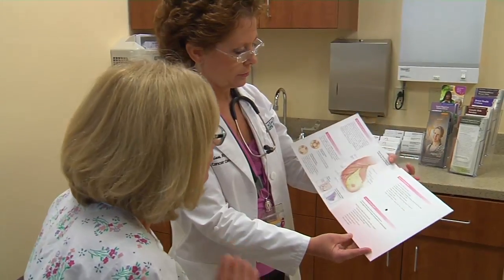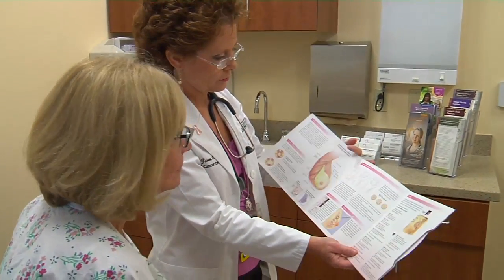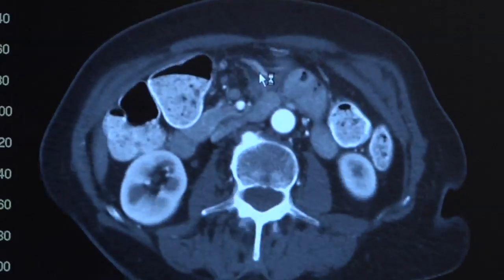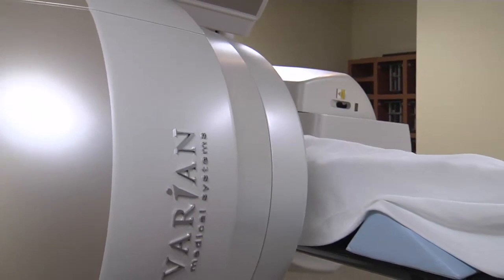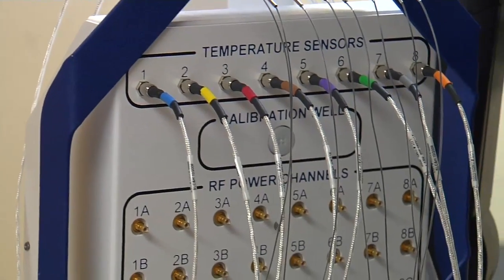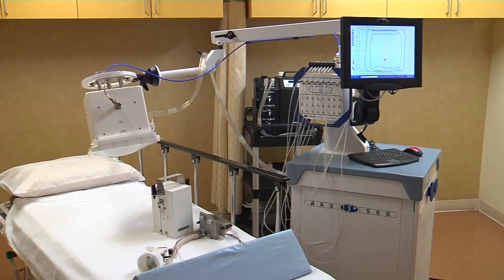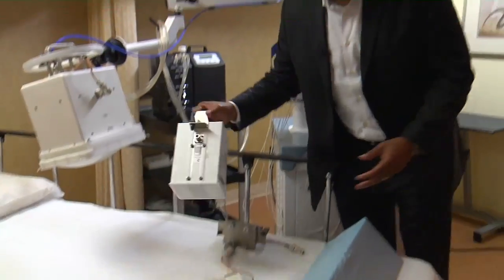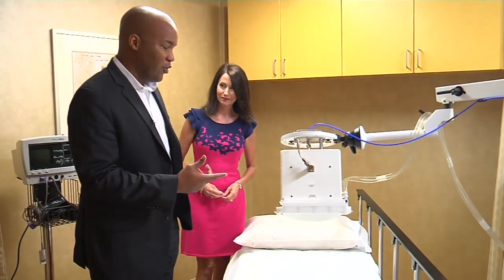Taking a Second Shot at Cancer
It is one of the harshest realities of cancer. A patient undergoes treatment and then the disease comes back. And options are dwindling. When it comes to radiation there may be a safe way to take a second shot.

“Hyperthermia makes radiation more effective so we don’t have to use higher doses we would otherwise have to use to result in the same kill, or tumor control,” says Dr. Alan Brown, who is a radiation oncologist on medical staff of Lee Memorial Health System.

Hyperthermia, or thermotherapy, uses heat to damage and kill cancer cells. The FDA has approved its use for palliative care and recurrences.

“So for instance a patient that has a breast cancer that have had previous mastectomy and radiation/chemotherapy and the cancer comes back, and because of the previous radiation we’re somewhat limited of the amount of radiation we can give again. So this would be a particular use in those patients because when the heat is applied to the chest wall what it does is make the radiation more effective,” says Dr. Brown.

Researchers have long known that heat kills cancer, the key is to effectively deliver and control the heat. New technologies are able to do both. When hyperthermia and radiation therapy are combined, they are usually given within an hour of each other.

“Ideally for this treatment to be successful we want the temperature to be maintained at about 108 degrees. Anywhere from 30 minutes to an hour and it’s usually done in conjunction with radiation so even though heat can kill cancer cells, when it’s given in combination with radiation and even chemotherapy, it’s more effective,” says Dr. Brown.

Heat is delivered by placing a liquid-filled bladder against the skin, although it is not considered a curative treatment, hyperthermia is successfully turning up the heat on tumors.

Lee Memorial Health System in Fort Myers, FL is the largest network of medical care facilities in Southwest Florida and is highly respected for its expertise, innovation and quality of care. For nearly a century, we’ve been providing our community with everything from primary care treatment to highly specialized care services and robotic assisted surgeries.